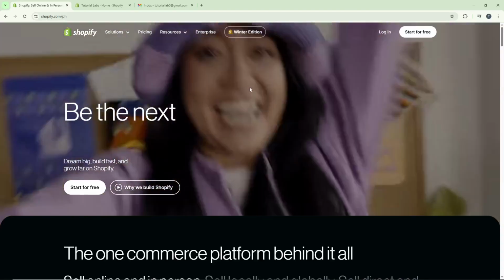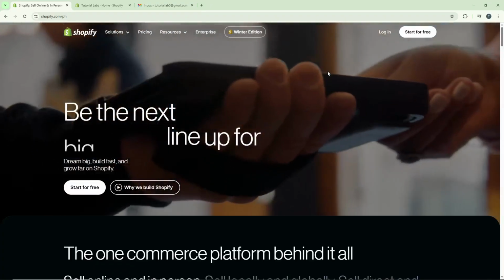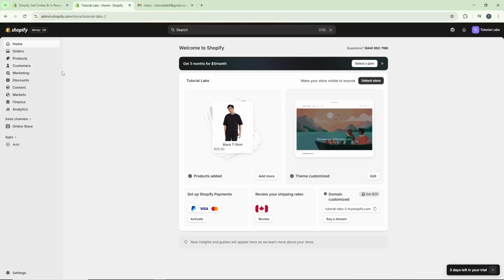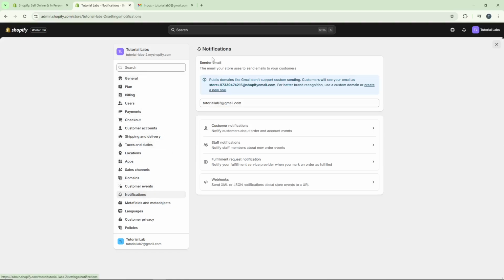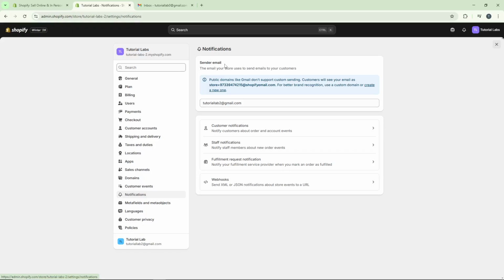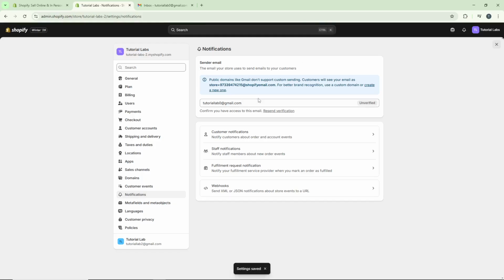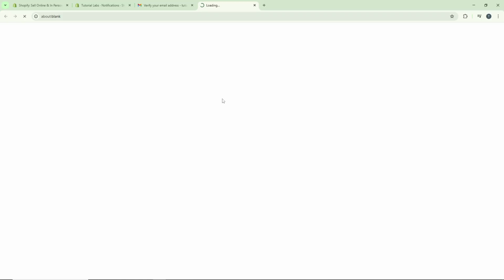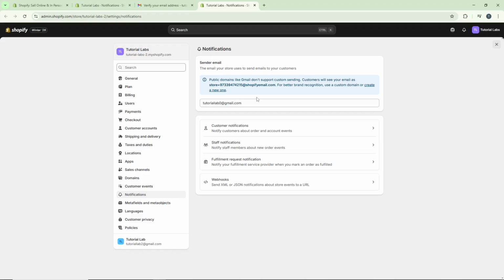How to Change Shopify Contact Form Email Address (Tutorial 2026)